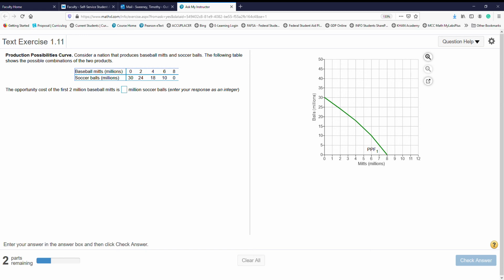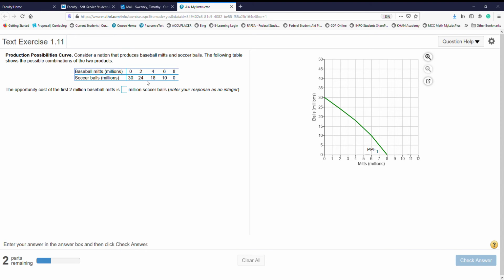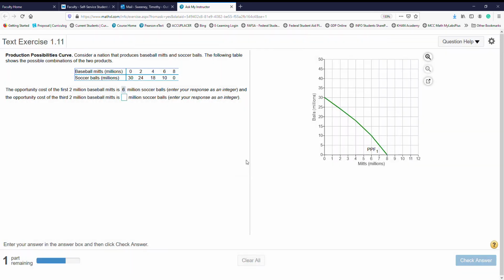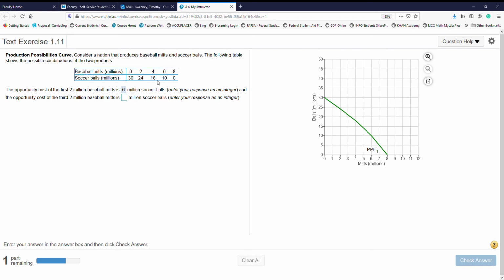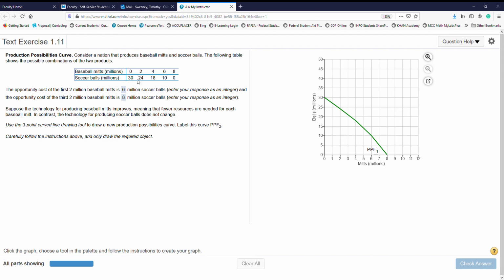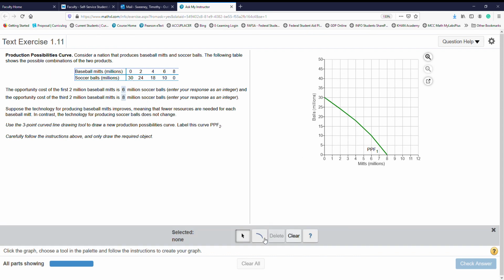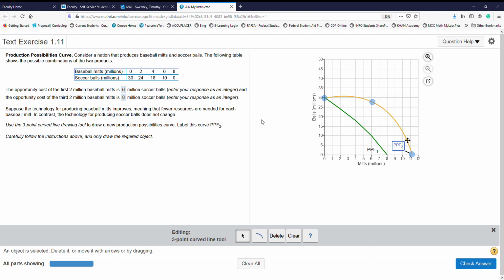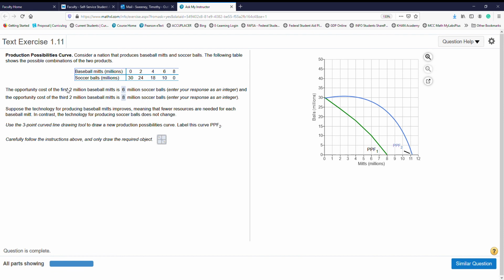ASSESS Chapter 2 Homework Question # 8